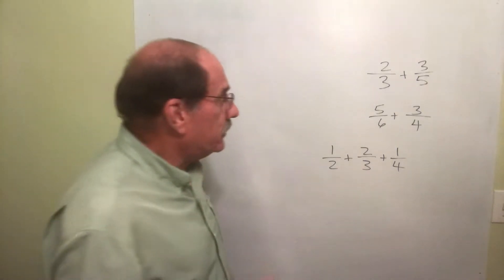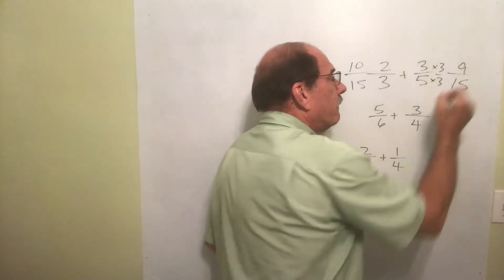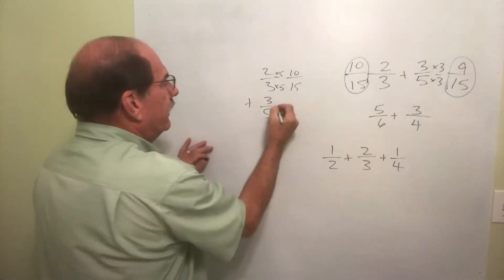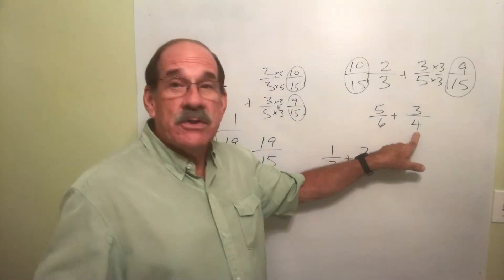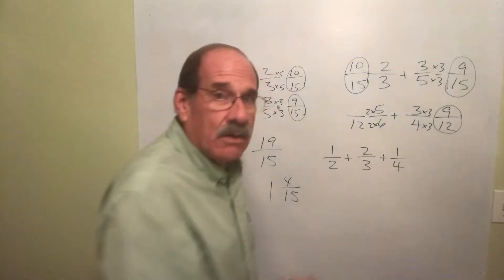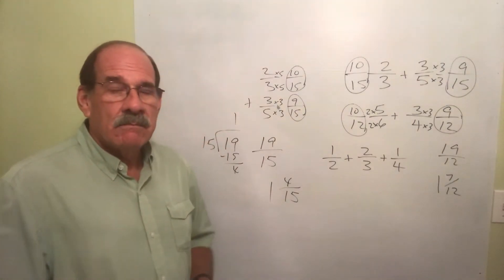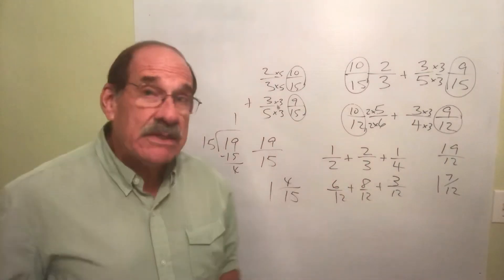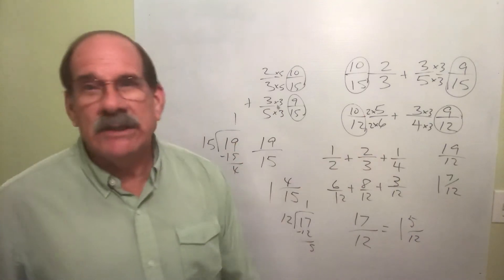Adding Fractions Part 2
A tutorial about how to add fractions.  This is the second in a series of three videos over the topic.